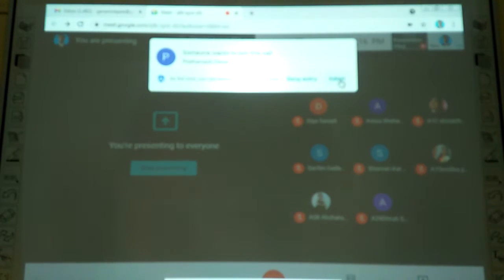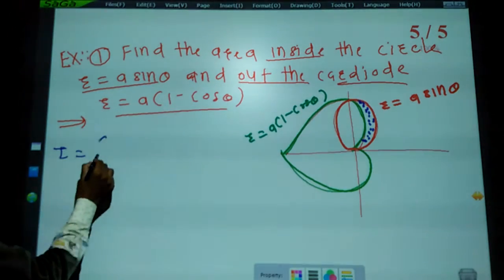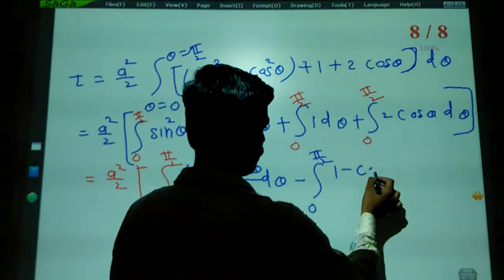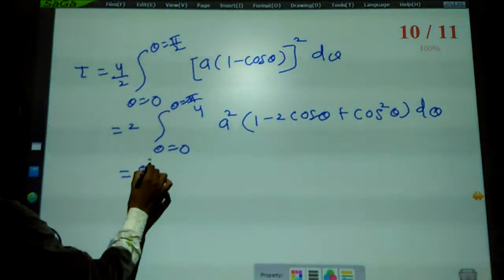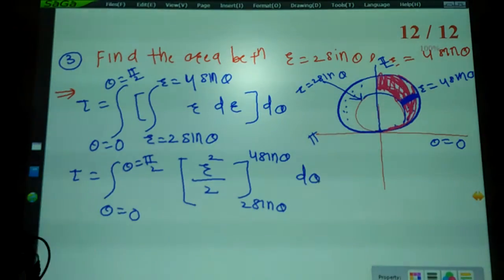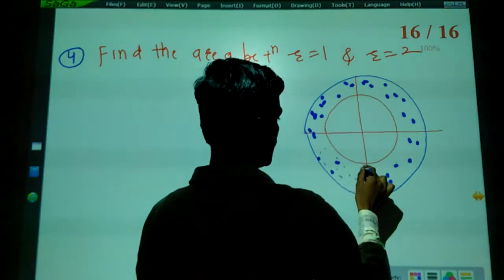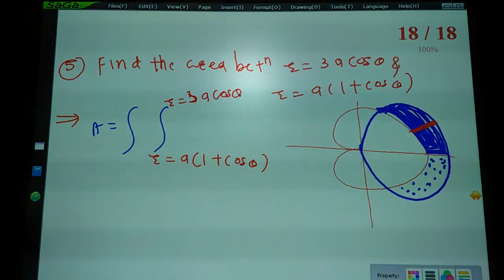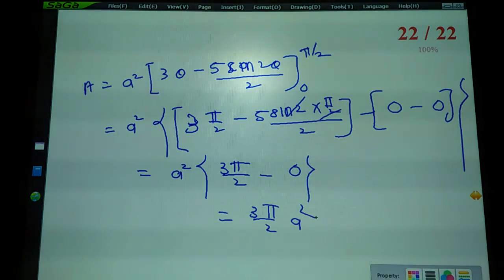To find Area using Double Integration